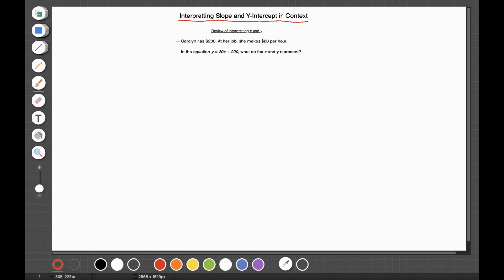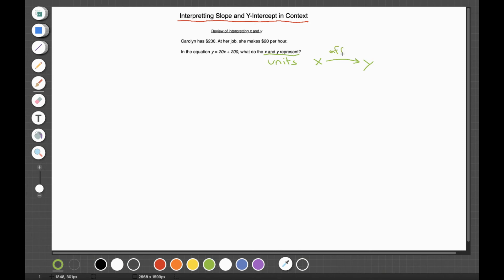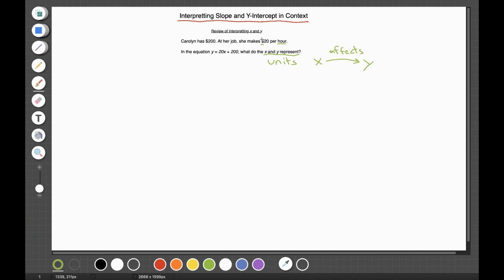Interpreting Slope/Y-int. 1